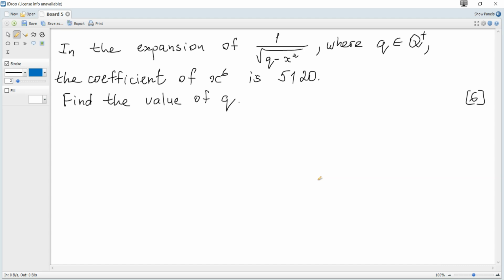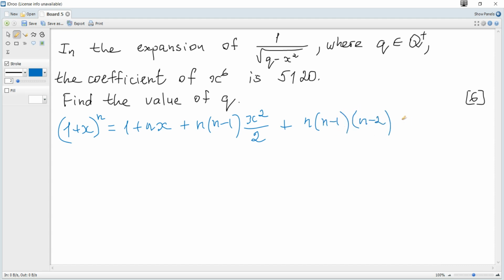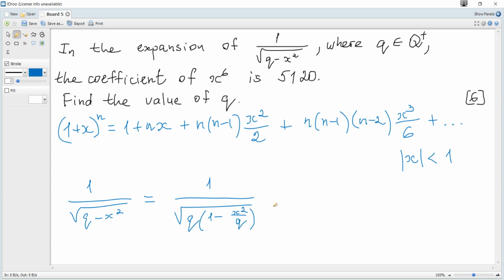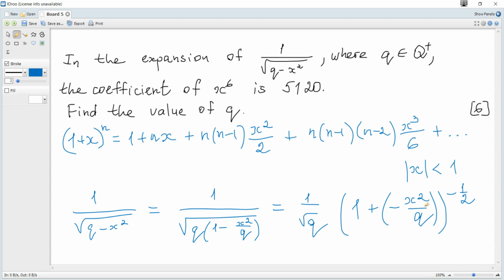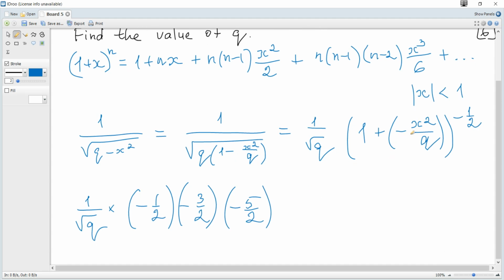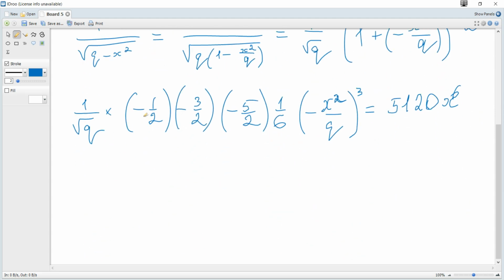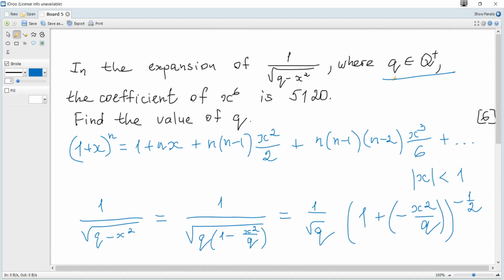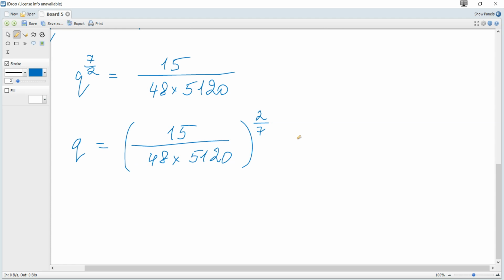IB Maths Past Papers May 2025 TZ3 AA HL 2-7. Binomial expansion with the rational power.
IB Math AA HL Tutor. IB AA HL Math Past Papers.